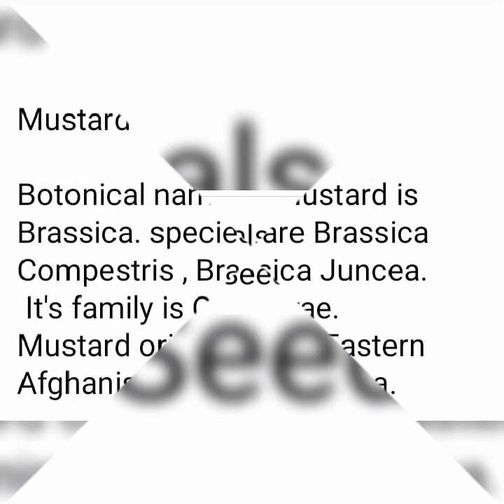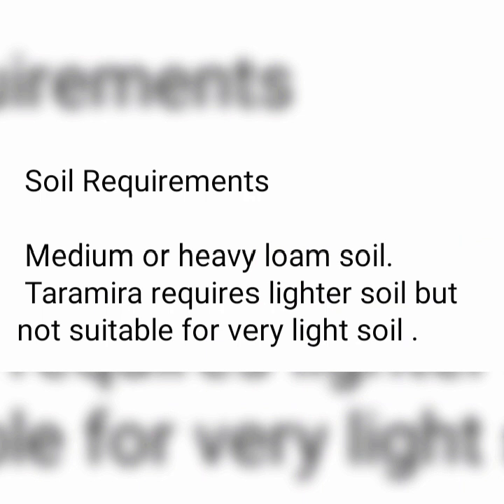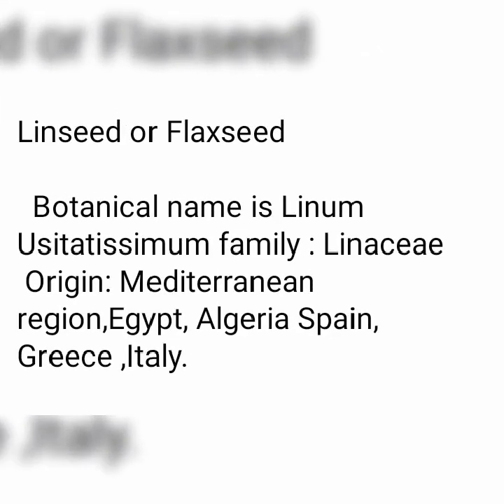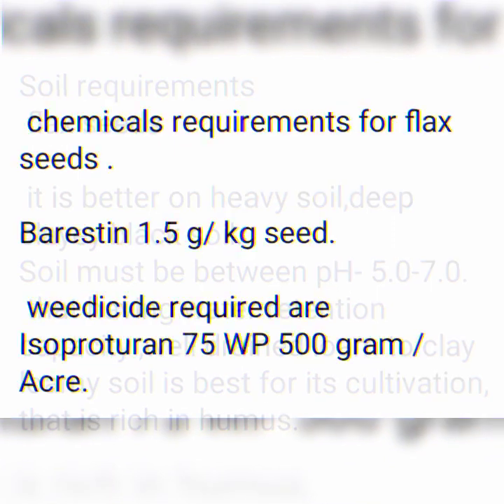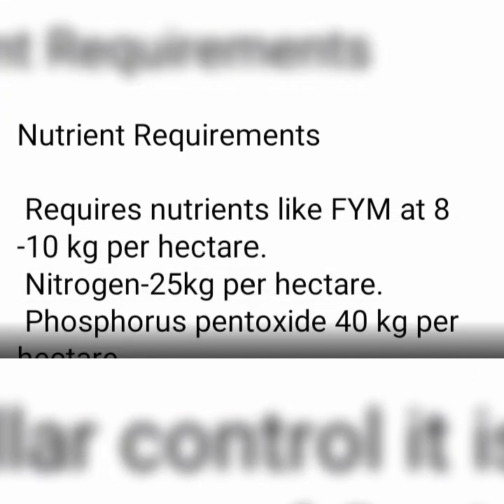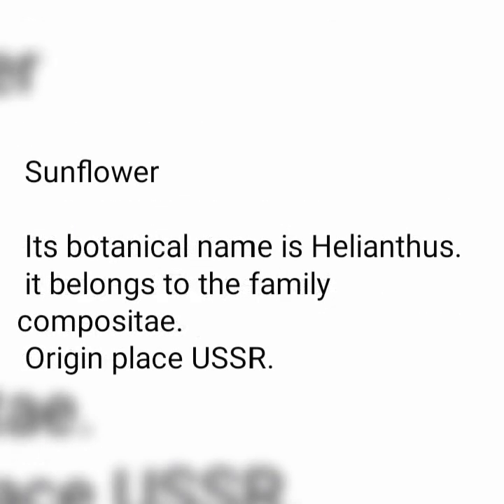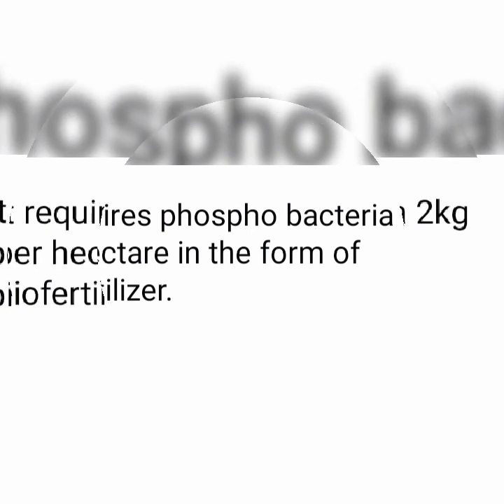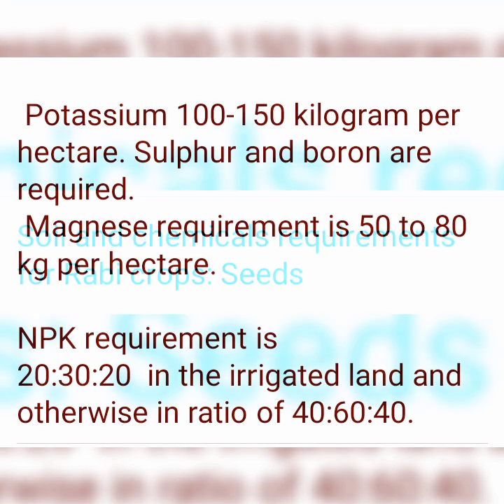Soil and Chemical requirements for Rabi crops - Oil seeds.